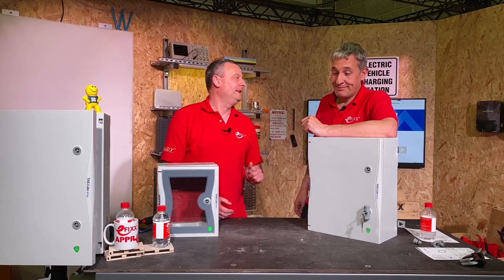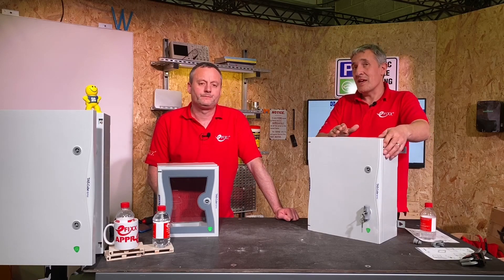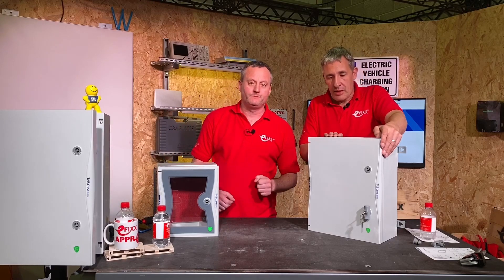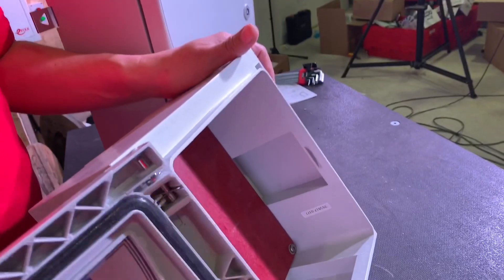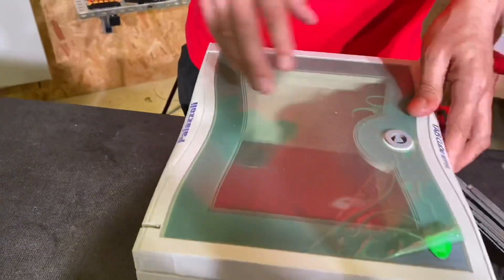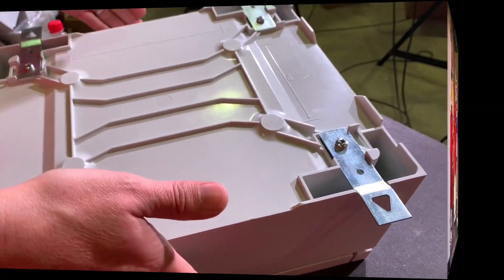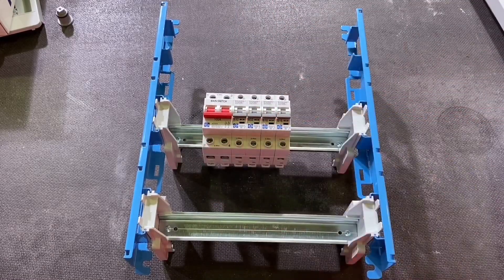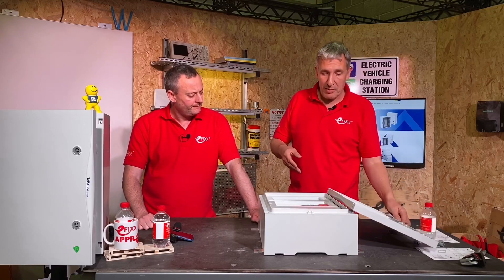TAIS Cube Performs Under Pressure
Probably the toughest GRP enclosure around. Ideal for circuit protection and controls in a wide range of industrial electrical installations. Tais Cube from Lewden Palazzoli is a flexible IP66 waterproof enclosure with total flexibility. With an impact resistance of IK10 TAIS Cube is resistant to a wide range of chemicals and solvents.

🕐 TIMESTAMPS 🕕
00:00 Tais Cube enclosure system
00:18 We've witnessed the Tais Cube being IP66 tested
00:43 IP66 and rated to IK10 - GRP enclosure
01:09 Ideal for a wide range of industrial electrical installations
01:17 Resistant to a wide range of chemicals - from oils to saltwater
01:53 Window door option with robust hinges
03:40 Mounting options - with external lugs
04:32 Unique Click Cube DIN rail system
06:01 Tais Cube options
06:30 Enclosure size options
07:01 Share your opinion